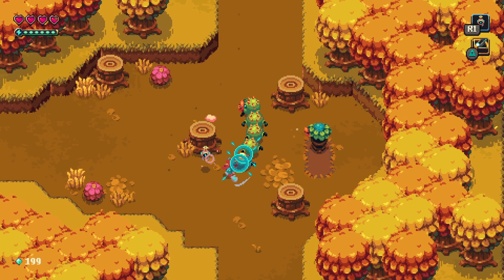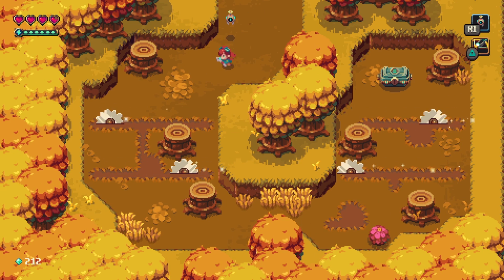Sparklite - Playstation Review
In This Episode I take a first look at Sparklite, an Action RPG with also features survival mechanics and a roguelike approach to gameplay.

Sparklites story takes place in the Steampunk Work of Geodia. You play the role of Ada, a young inventor and explorer.
Your airship is destroyed in a freak storm and you are forced to abandon your ship and escape.
Your goal is to survive the world of Geodia and defeat the Mysterious Baron who has control of the Sparklite.
Sparklite is a powerful, endless energy source that can create mechanical wonders but is being used by the Baron to create mechanical monsters.

Please note i was provided a review copy of this game by the Developer.

Sparklite is an action-adventure set in a whimsical and ever-changing land.
Gear up for Adventure and battle foes in top-down action using an arsenal of gadgets, guns, and gear.
Explore dangerous corners of the procedurally generated world, take down titans of the mining industry, and harness the power Sparklite!

Everything in the world of Geodia is tied together by Sparklite...
it's the life force of the planet, and the inhabitants have learned how to channel it safely.
The blue, glowing ore can be harnessed providing a low-level, rechargeable power source.
Or, for those brave or greedy enough, it can be consumed for a surge of power with grave consequences.
Geodia’s self-titled "Baron" has devised a plot to mine the world’s Sparklite core to meet his own ends.
Mining Sparklite in large quantities, the Baron repurposes the ore to fuel his powerful war machines,
but the pollution from the consumed Sparklite is corrupting the world.
Animals have turned into violent monsters, and the environment is rotting away.

The stricken land of Geodia has a natural defence in its Sparklite core.
Periodically, the core causes a Disruption which rearranges the world, setting back the Baron’s efforts.
Our heroine, Ada, must stop the Baron before he can obtain the core and gain the power to create a new world in which he has ultimate power.
A plucky mechanic, Ada will need to use her cunning and skills to defeat the Baron’s henchmen across five distinct zones.
Ada will have to work with Geodia’s weird and wonderful inhabitants if she’s to face the Baron and put paid to his deadly plans before it’s too late.

Our hero, Ada, must travel to each zone of the world to shut down the Baron’s Digsites before it’s too late...

Key Features

    Stunning visuals - Intricate pixel art aesthetic inspired by retro classics
    Original soundtrack - GameCube inspired soundtrack by composer Dale North (Wizard of Legend)
    Explore the world of Sparklite - Five beautiful, procedurally generated biomes
    Invent your arsenal - Invent gadgets to solve puzzles and defeat enemies
    Battle bosses - Take on the Baron Mining Corp and its formidable gremlin Titans
    Meet the locals - Befriend the people of Geodia and help build The Refuge
    Hunt collectibles - Discover collectibles scattered throughout the world
    Buddy up! - Rescue Ada’s robotic sidekick to play local assistive co-op with a friend

Inspired by:
- Rogue Legacy

If you loved these games, you'll love Sparklite:
- The Legend of Zelda
- Moonlighter
- Stardew Valley
- Iconoclasts